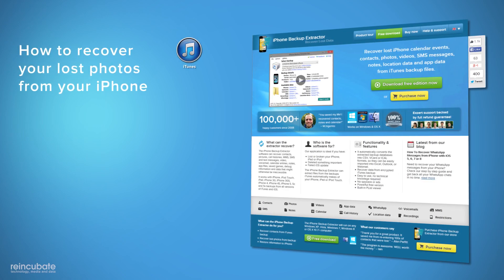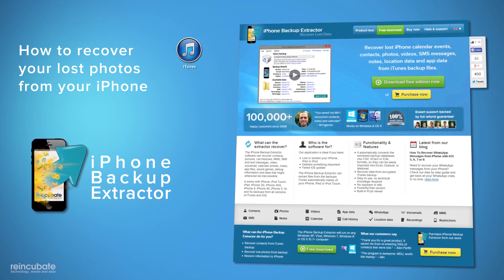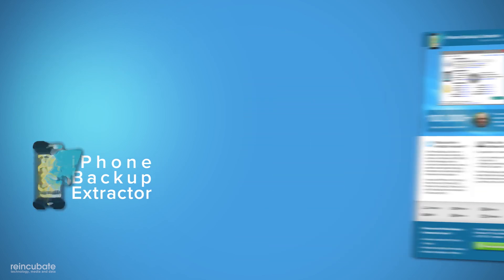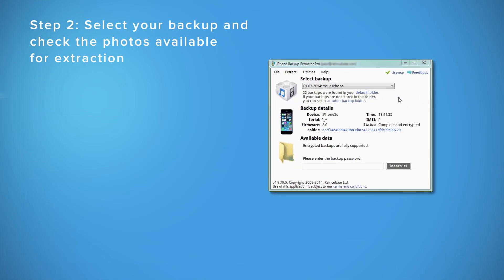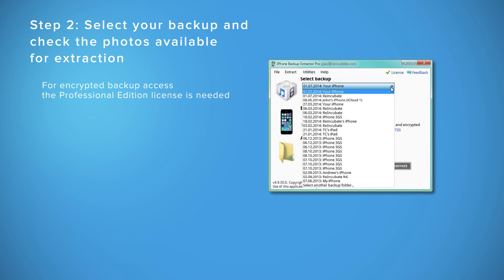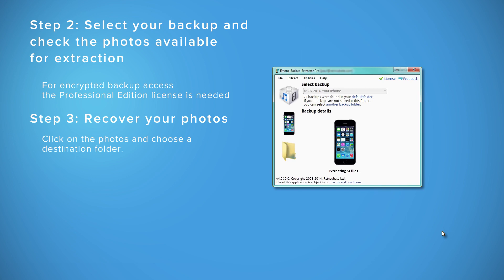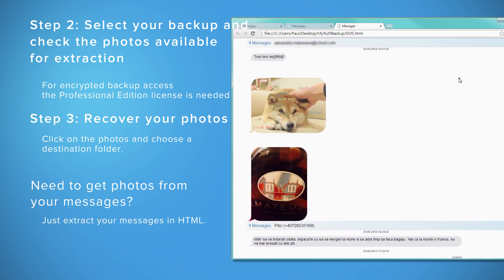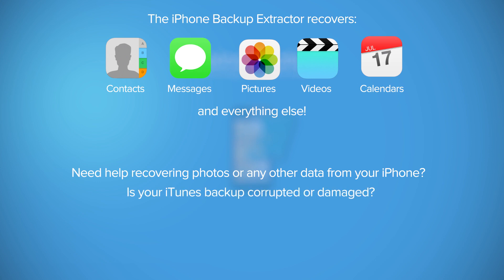How to recover deleted photos from an iPhone or iPad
Have you lost your iPhone or accidentally deleted some important photos on iOS 11, iOS 10 or older versions? You can recover your photos with the help of the iPhone Backup Extractor, as long as you have stored them in an iTunes or iCloud backup.

1. . Activate your license. If you don't have a license yet, you can purchase one

2. Select your backup. The iPhone Backup Extractor can recover data from encrypted or unencrypted iTunes backups and also from iCloud.

3. Recover your photos and SMS attachment pictures.

The iPhone Backup Extractor can also recover contacts, messages, pictures, videos, contacts data, notes and more, from any iOS iTunes backup. Do you need help recovering photos or any other data from your iPhone, iPad or iPod? Get in touch with our experts support team here: